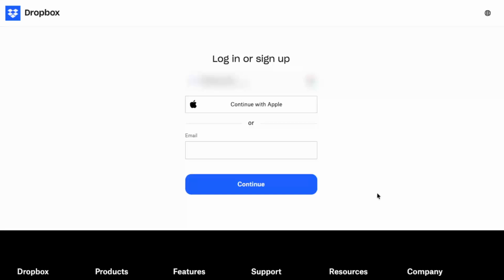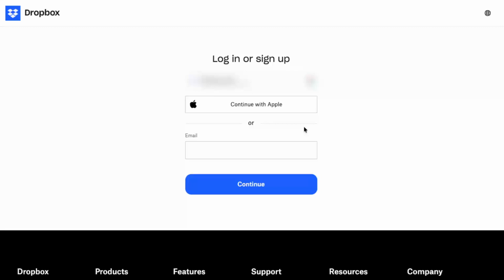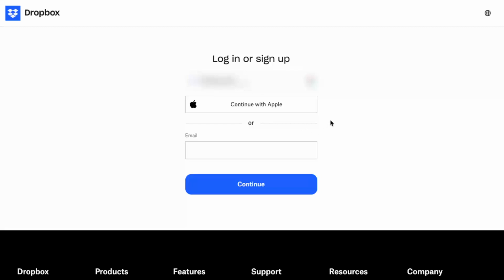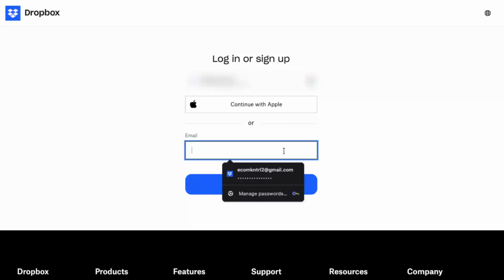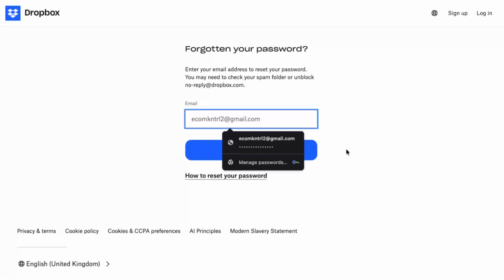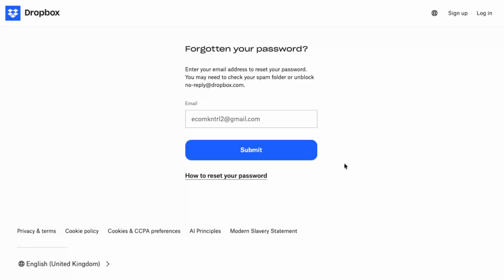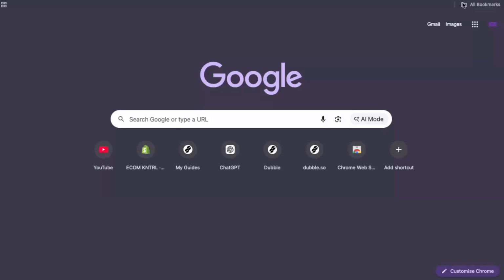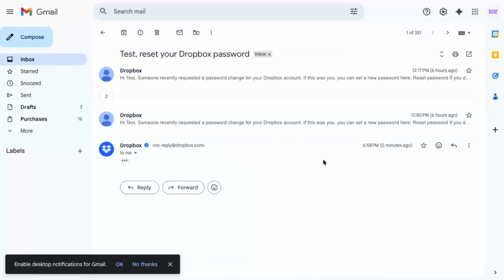How to Recover Dropbox Account [2026] | Step-by-Step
In this video, I'll show you exactly how to recover a Dropbox account using the latest updated method that still works in 2026. Whether you've forgotten your password, lost access to your email, or been locked out entirely, this guide walks you through every recovery option Dropbox currently offers. You'll learn how to reset your password, verify your identity, and regain full access to your files as quickly as possible. This is the current method — no outdated steps, no guesswork. By the end of this tutorial, you'll have your account back and know how to secure it going forward.